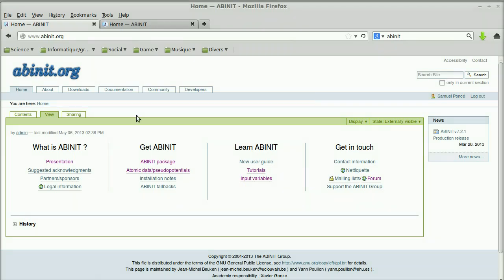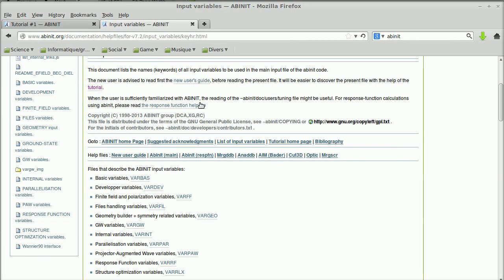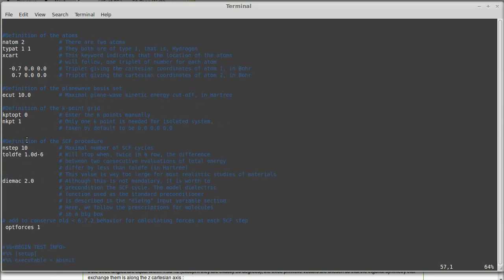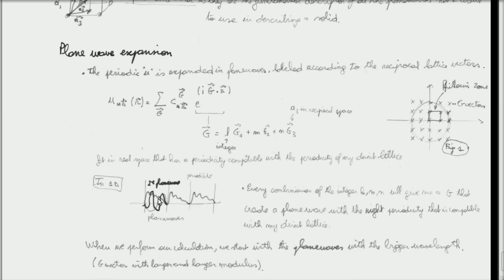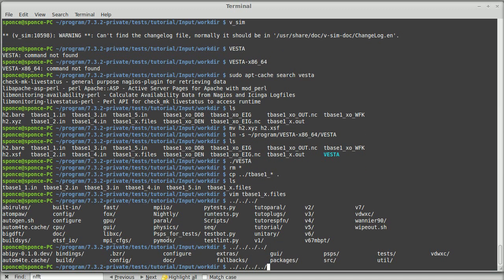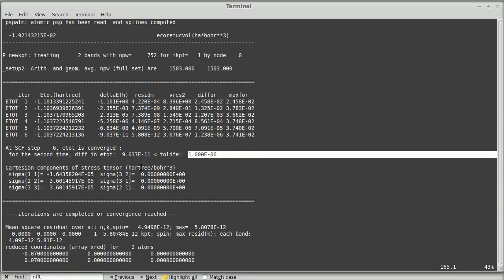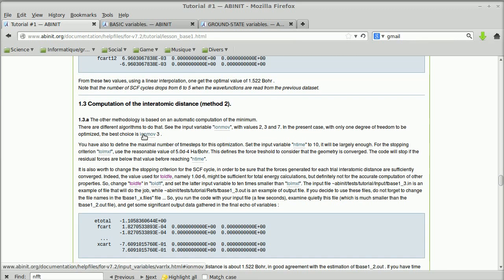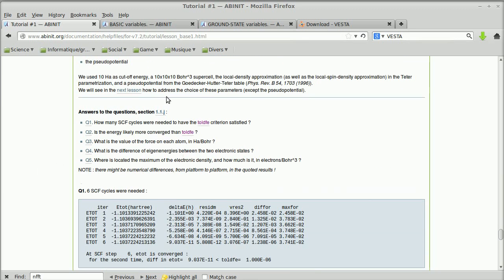Abinit: first tutorial on H2 molecules [HD 02]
In this Abinit tutorial we are going to study the H2 molecules and get familiar with the free Software Abinit.

This tutorial will explain how to understand the output file of Abinit and how to plot the density using the Software VESTA.